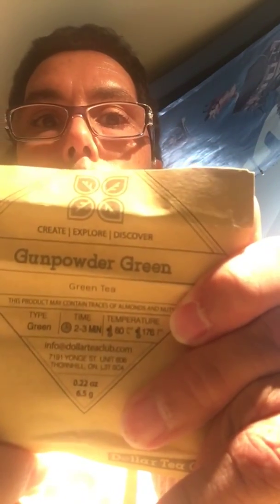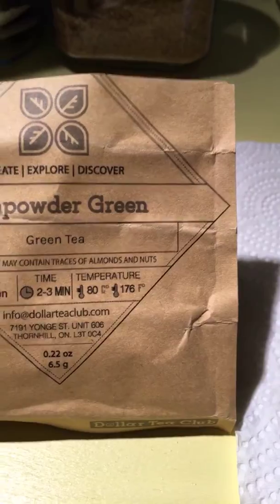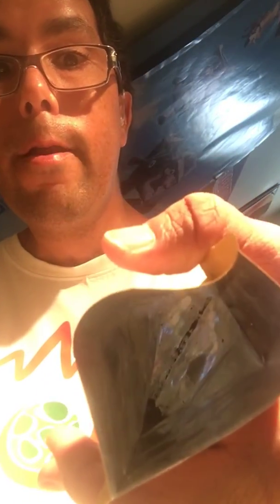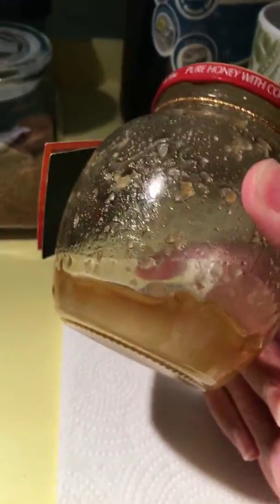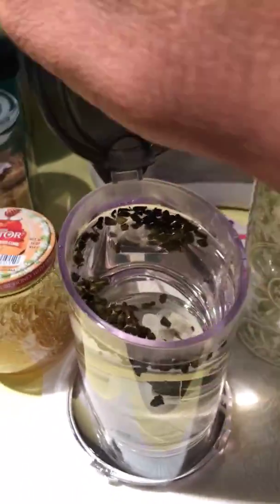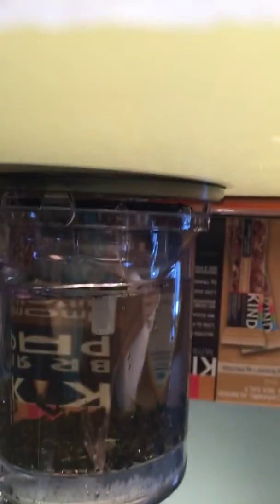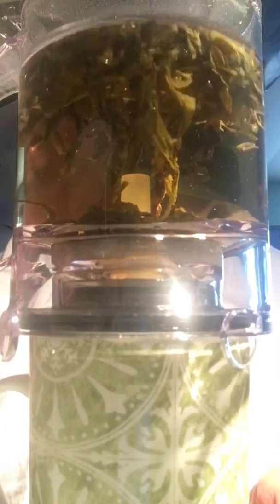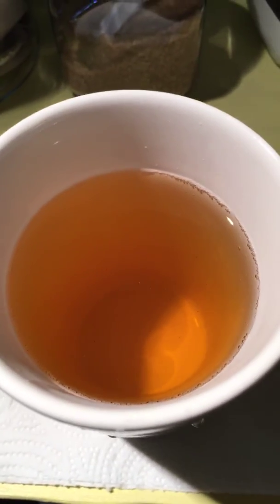The beautiful art of brewing loose tea (green tea) from start to finish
This is green loose tea from the dollar tea club we will be brewing today.